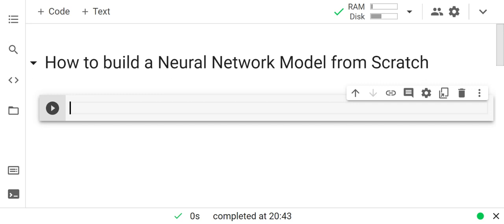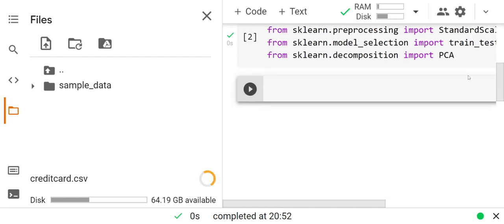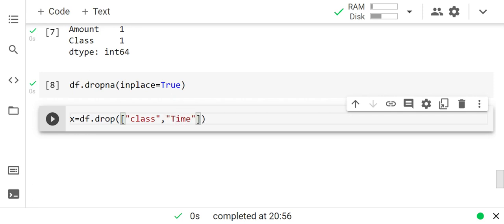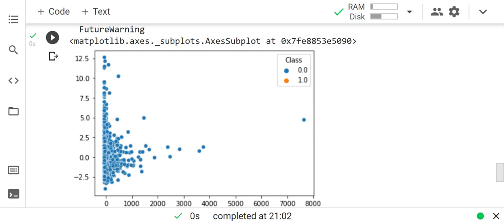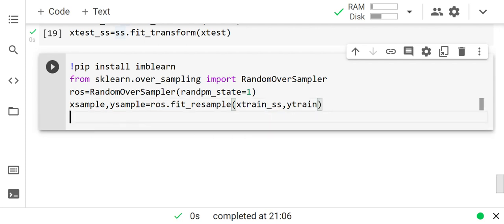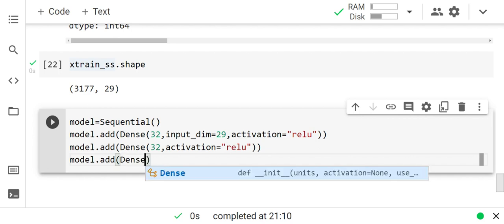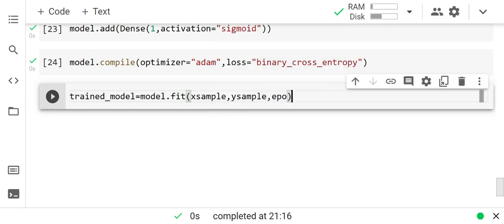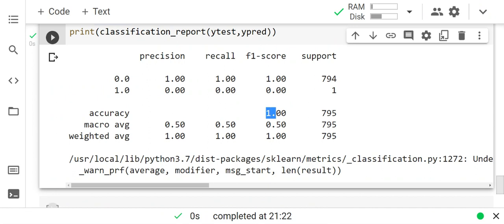How to build a neural network model from scratch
In this video, I have explained how to build a neural network model from scratch. I have used the Credit Card fraud data set .